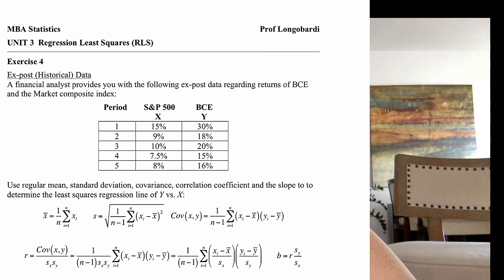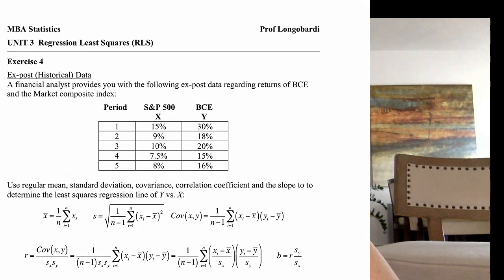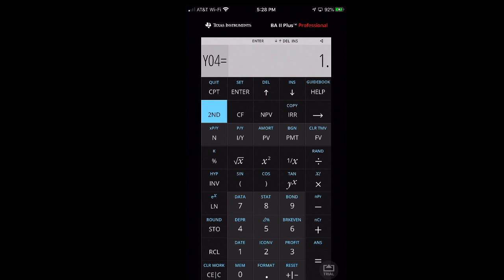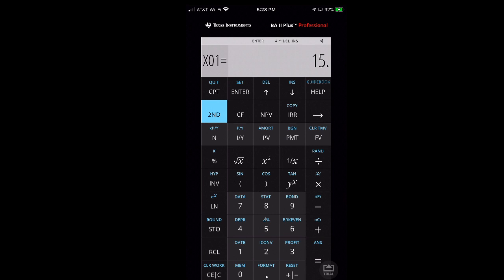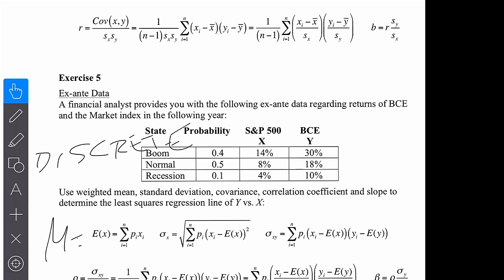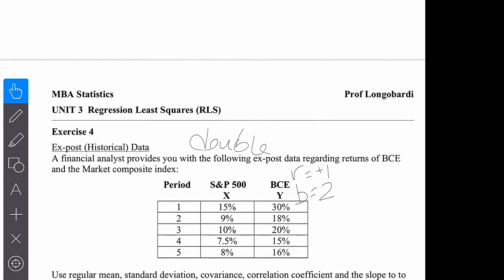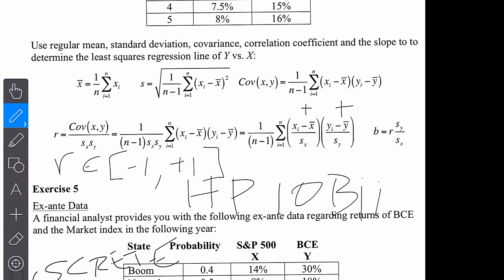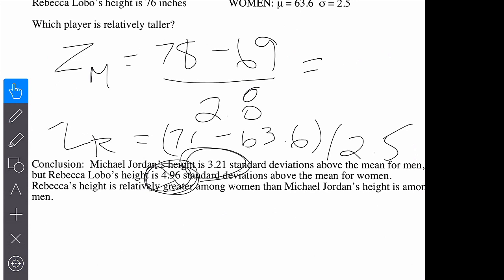StatsLongobardiLive - March 25, 2020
Timestamps
  6:00 Demonstrate how to use the calculator to compute r and the least squares regression line for the exercise on pg 25 of UNIT 3 RLS Lecture Notes;
47:08 Solve some of the NOR problems not solved in the videos;.